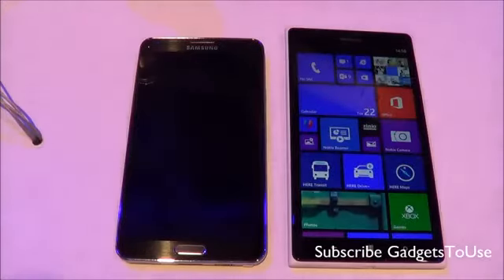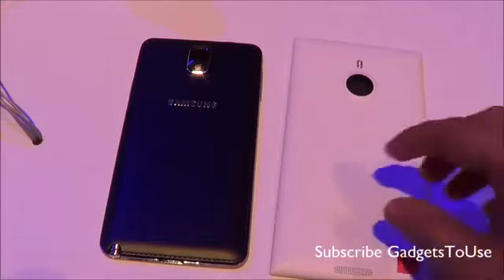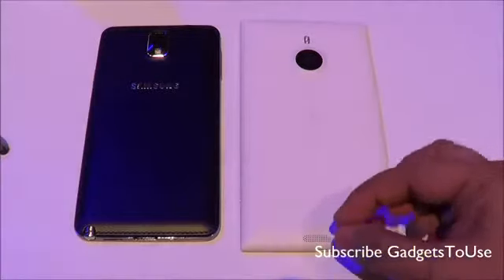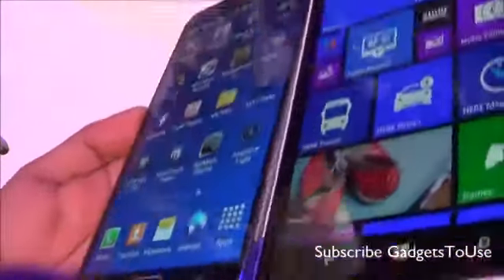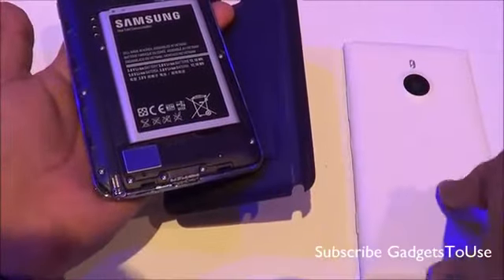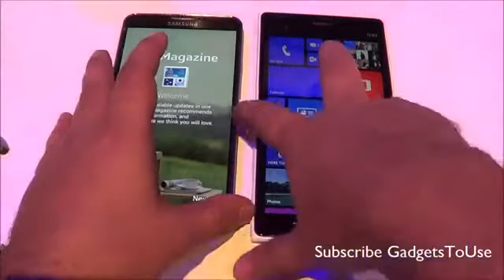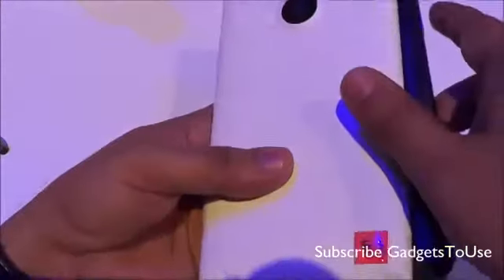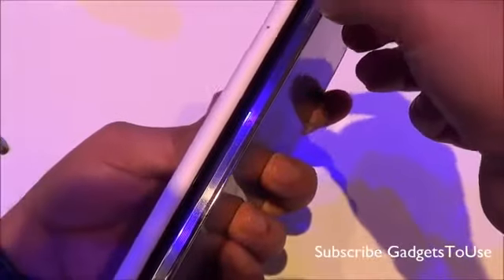Lumia 1520 VS Samsung Note 3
technix media youtube channel does a comparison of the nokia lumia 1520 and samsung note 3. Just hit us with a comment to help others make an informed buy. enjoy